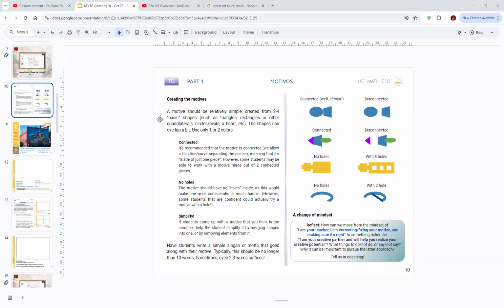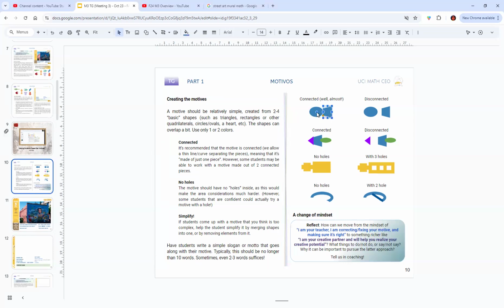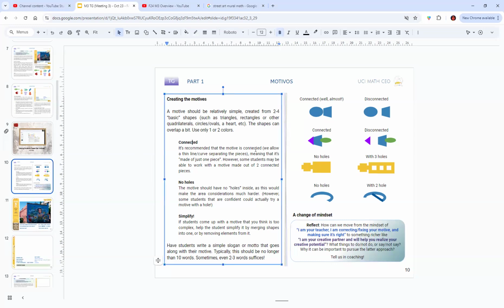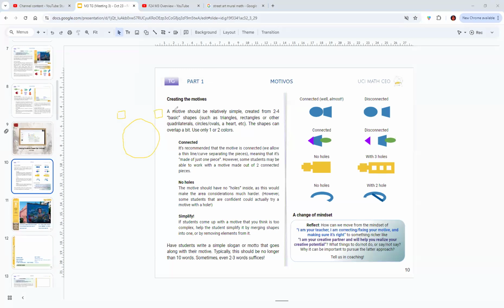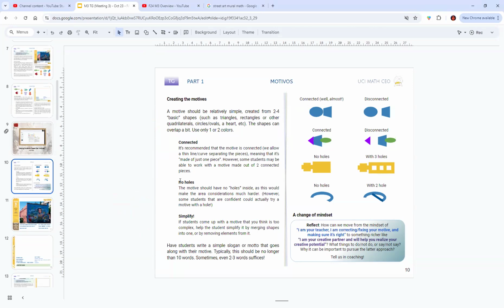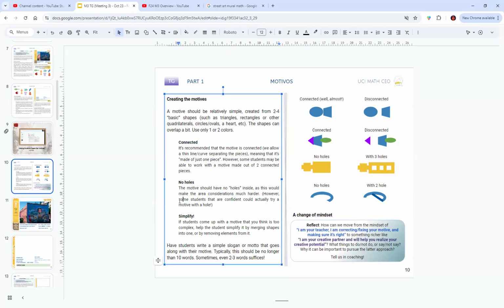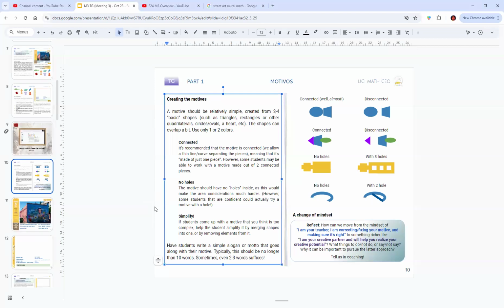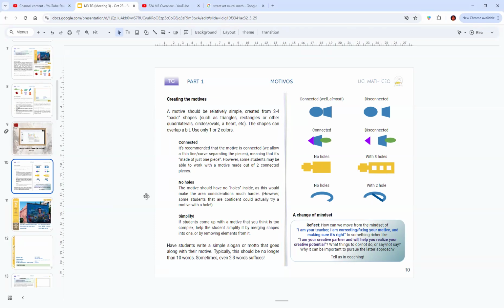F24 M3 Part 1 math properties of motives